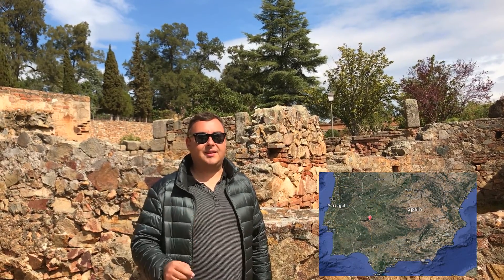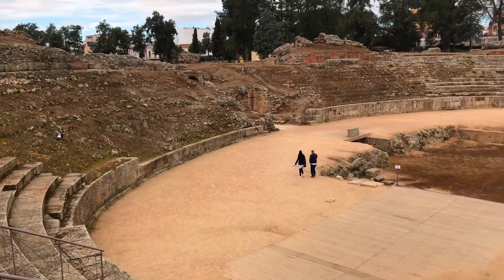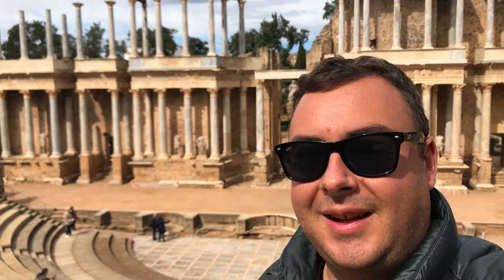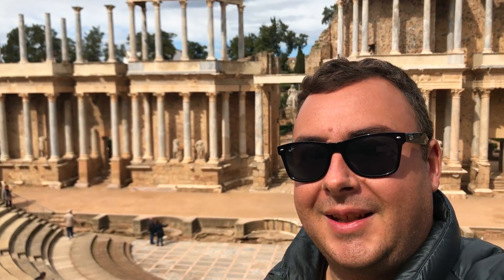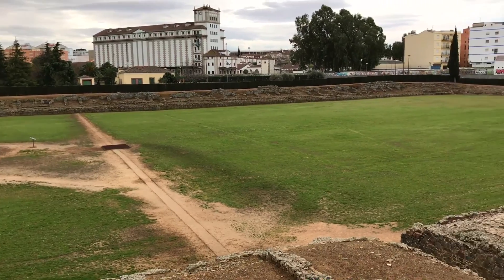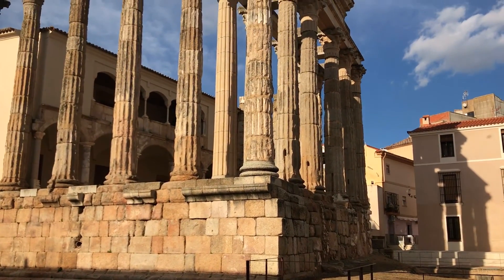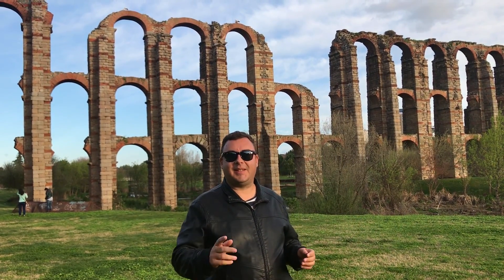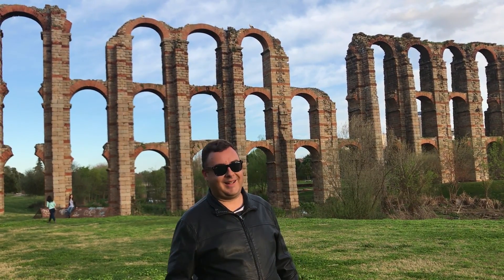Roman Ruins of Merida - UNESCO World Heritage Site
A tour through the UNESCO World Heritage site Roman ruins of Merida in Extremadura, Spain. This hidden gem is one of the best Roman ruins in Spain, and definitely should be part of your Spain bucket list! Highlights here include the beautiful Theatre and Amphitheatre, Aqueduct, Temple of Diana, and the Circus Maximus. It's an incredible spot, so if you're wondering where to see Roman ruins in Spain, or the best preserved Roman ruins in general, be sure to spend a couple of days here checking out the sights.